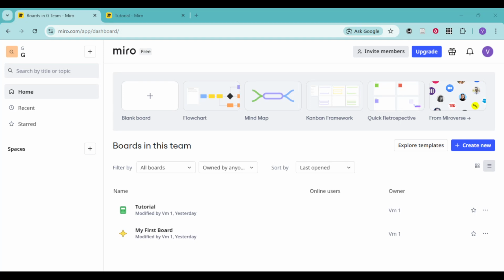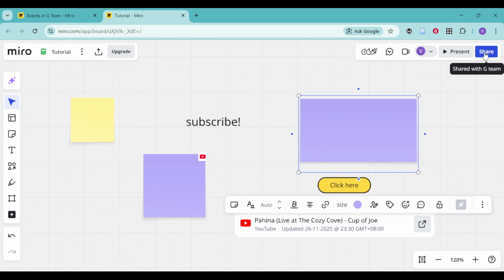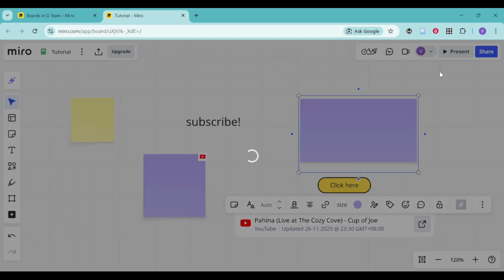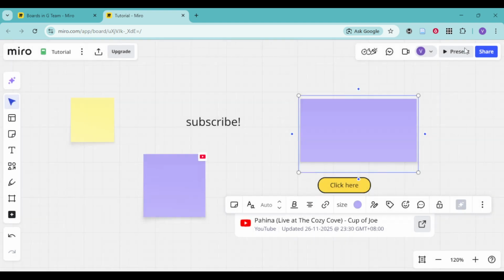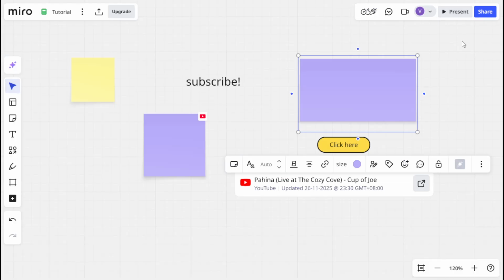How to Use Miro Whiteboard 2026 (Step-by-Step Guide)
In this tutorial, you’ll learn how to use the Miro whiteboard step by step using the latest interface and tools.

This video is helpful if you are:
• New to Miro and online whiteboards
• Collaborating with teams remotely or in real time
• Brainstorming ideas, planning projects, or teaching visually
• Looking for a simple overview of Miro whiteboard features

In this guide, I’ll show you:
• How to navigate the Miro whiteboard
• How to add sticky notes, shapes, text, and frames
• How to collaborate and edit in real time
• Best practices for organizing and managing boards

This method works for:
Meetings • Brainstorming • Planning • Teaching • Workshops